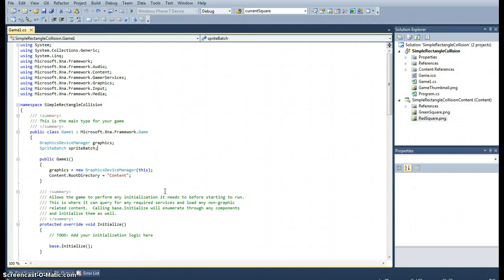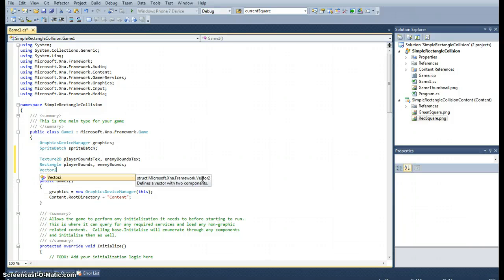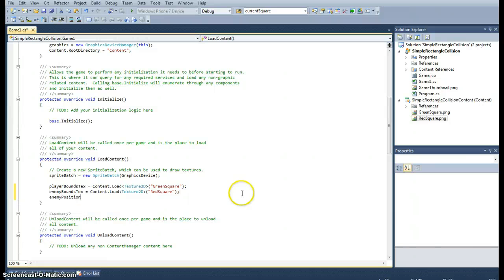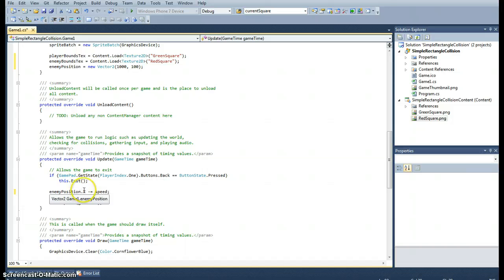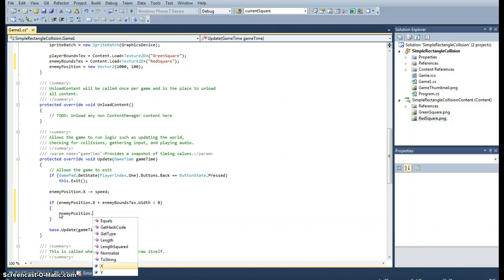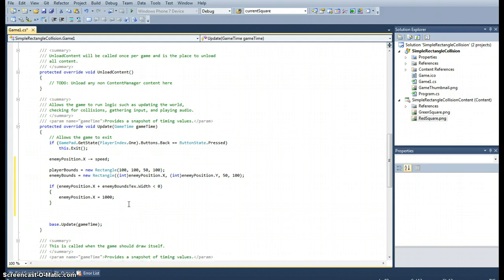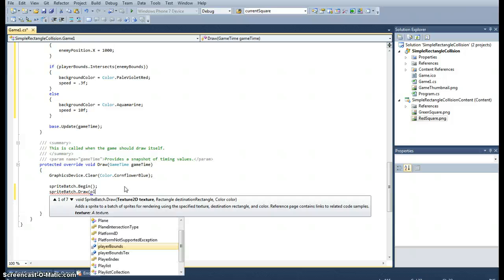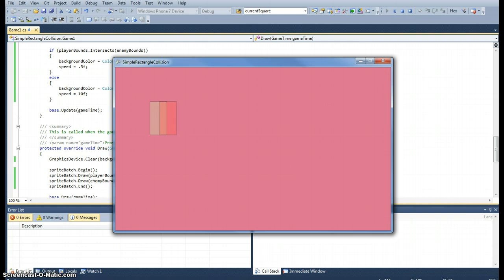XNA Simple Rectangle Collision Tutorial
This tutorial shows how to use the rectangles Intersect method to detect rectangle collision.  Its a fast and easy way to add collision detection to your games.